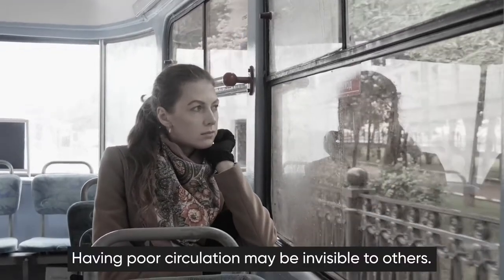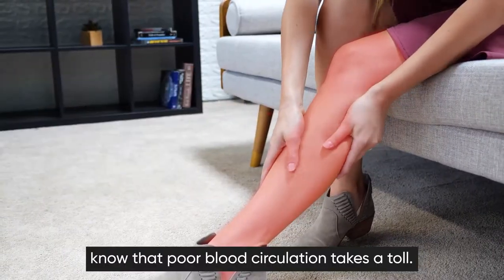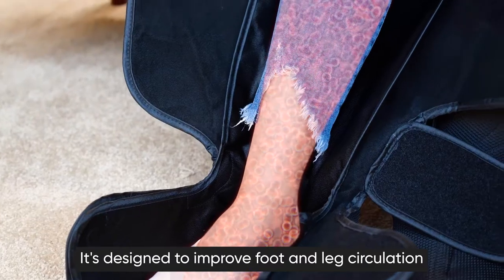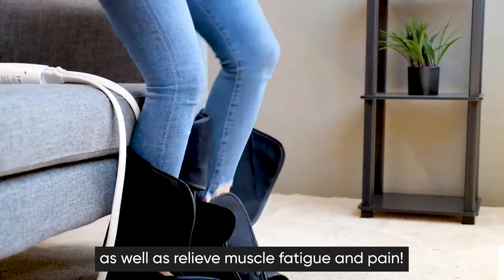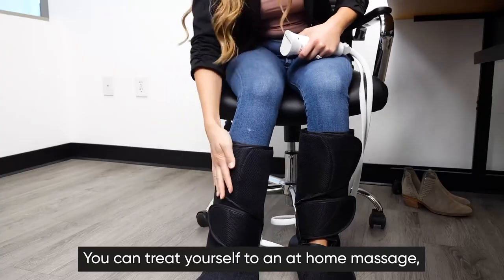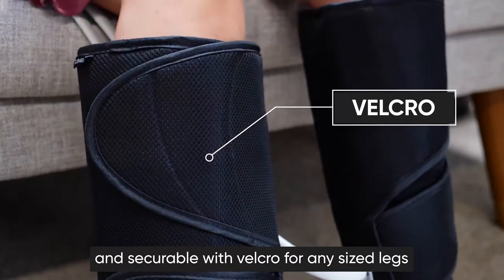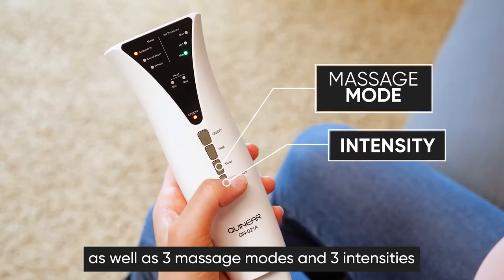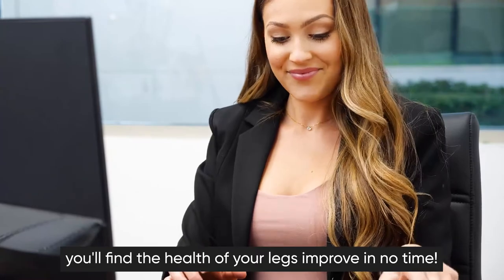QUINEAR Leg Massager with Heat Air Compression Massage for Foot & Calf Helpful